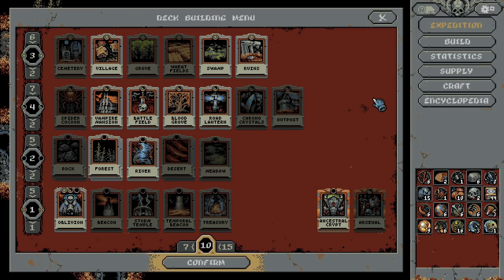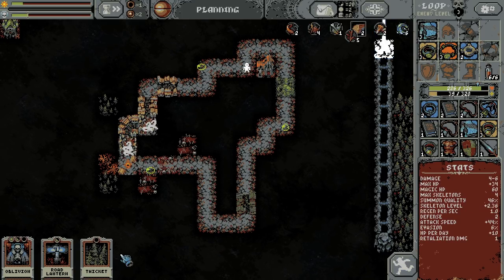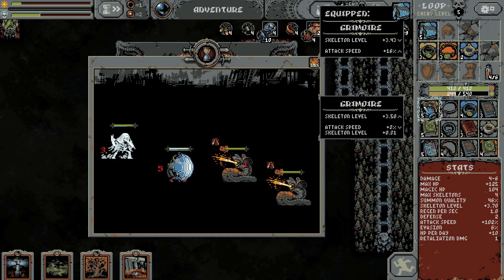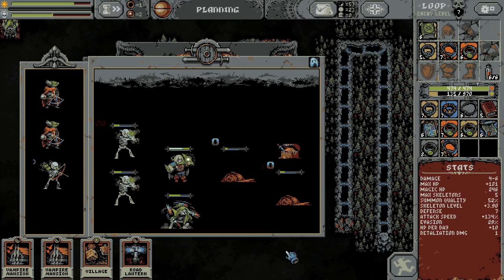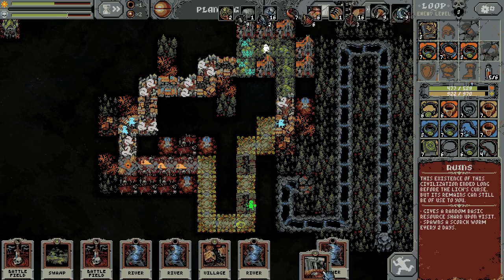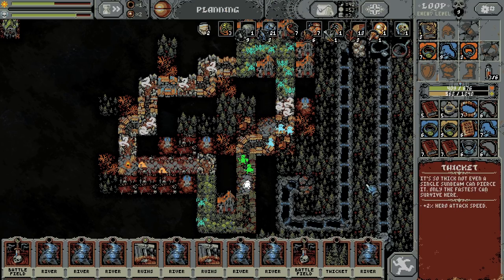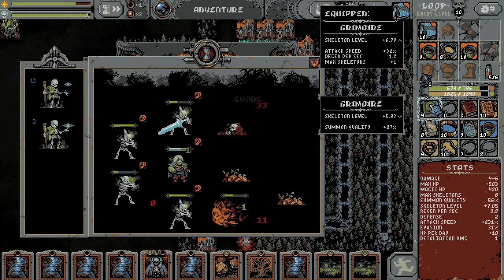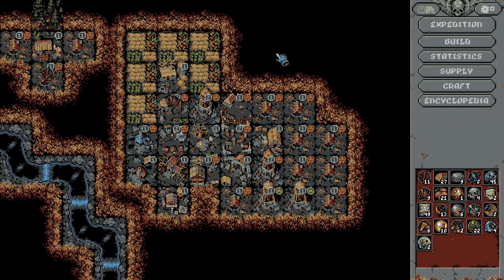NEW RIVER CARD, CHANGES EVERYTHING!! | Let's Play Loop Hero | Part 20 | PC FULL GAME Gameplay